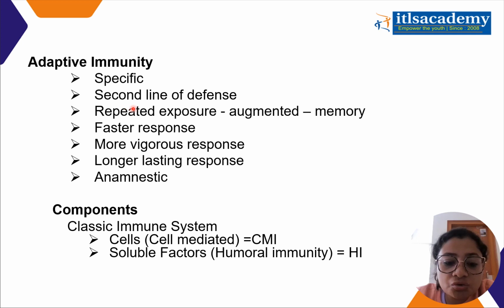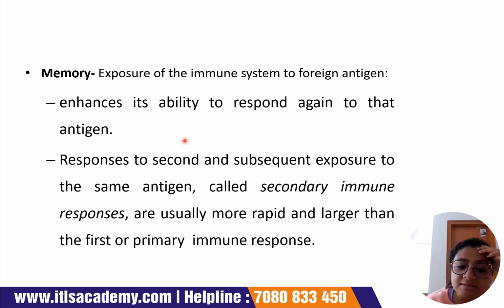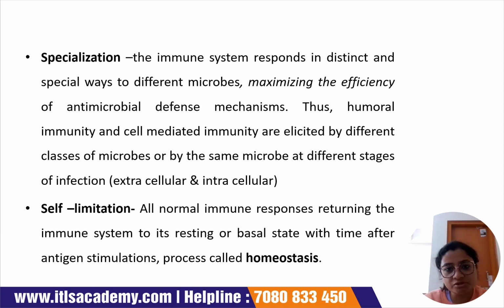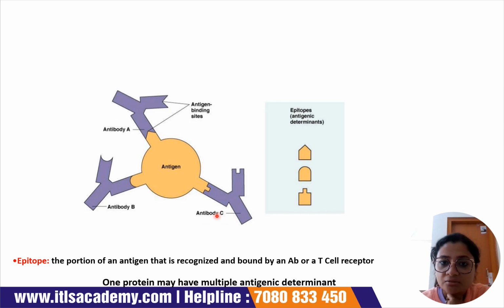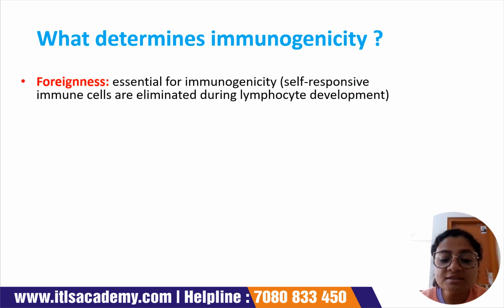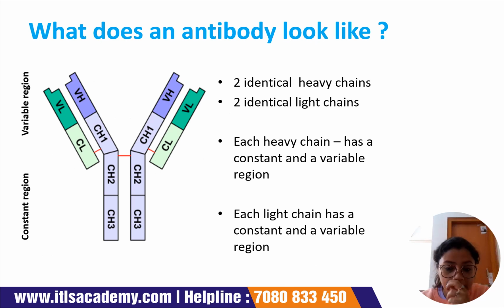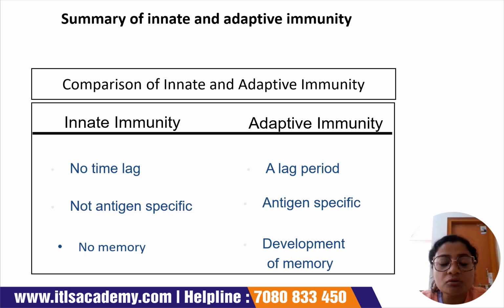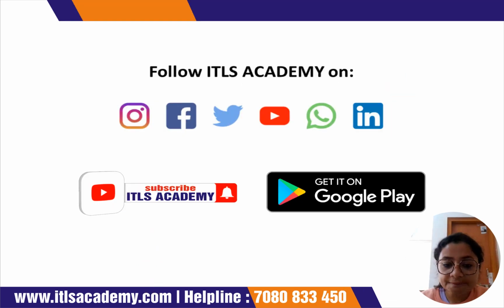LECTURE 4: FUNDAMENTAL CONCEPTS IN IMMUNOLOGY (PART II)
MEDICAL BIOTECHNOLOGY
Six Months Advanced Diploma (Online)